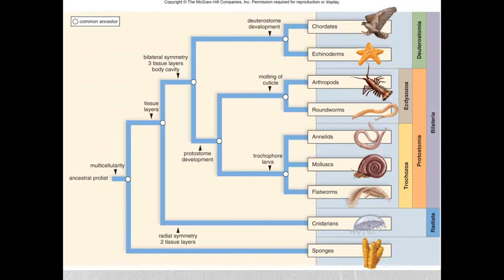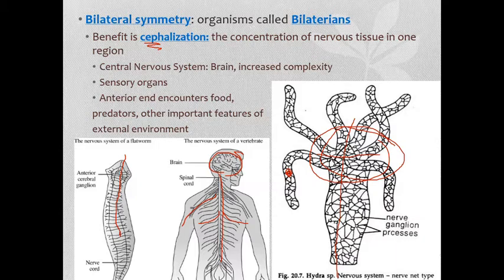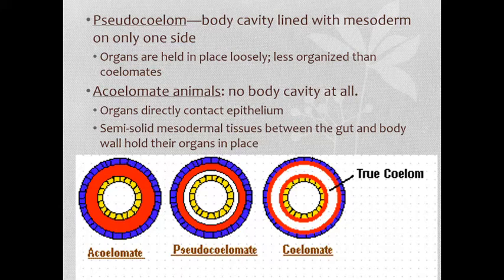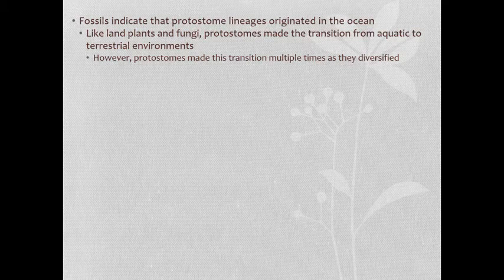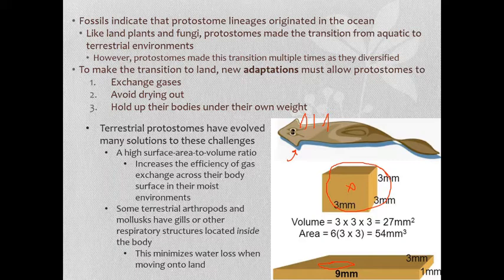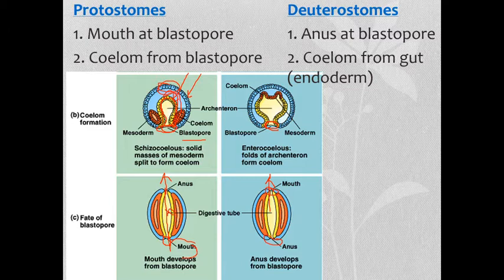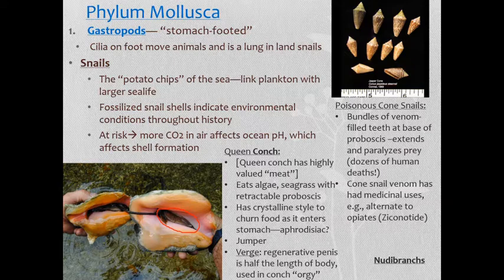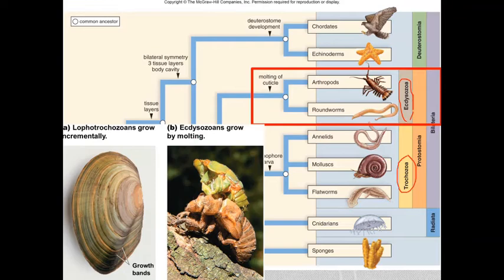Animal Evolution, Part 2